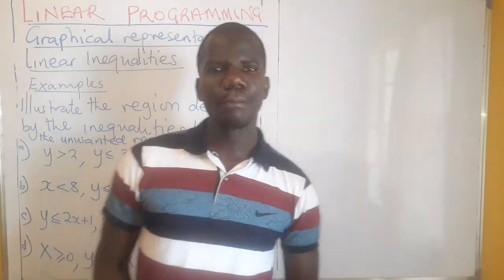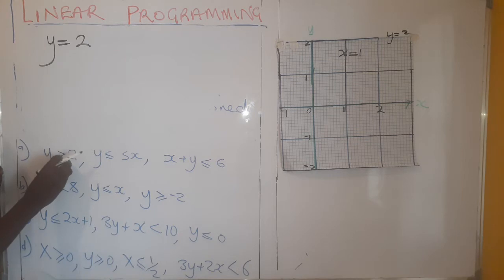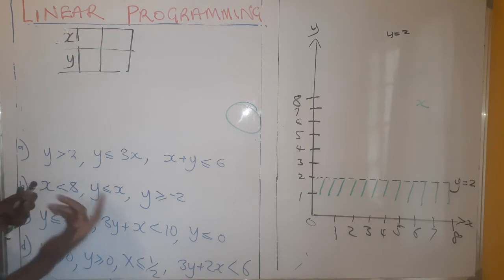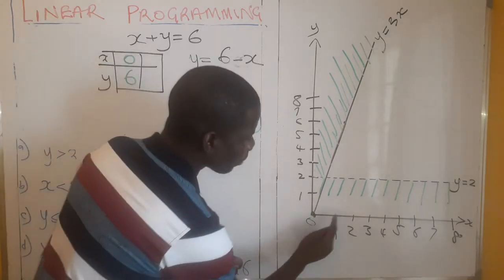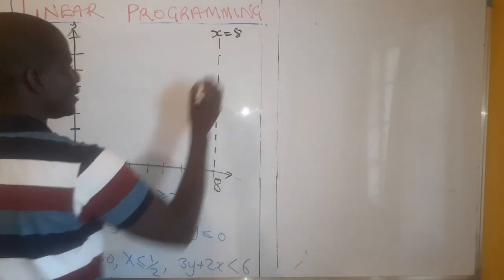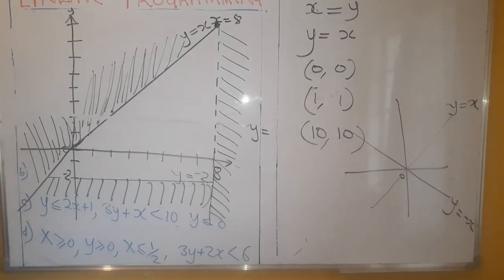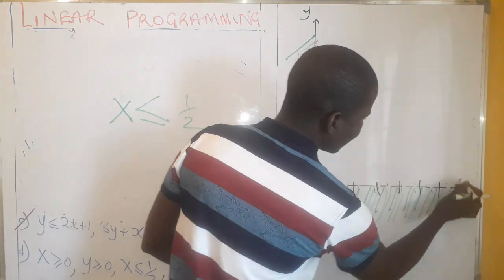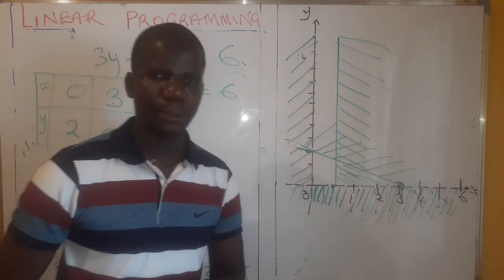LINEAR PROGRAMMING=G12 work